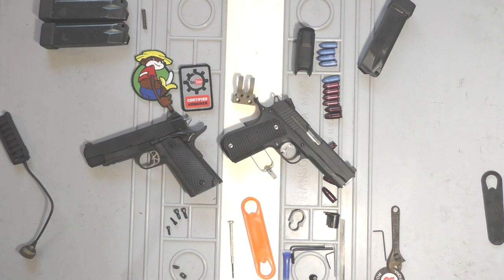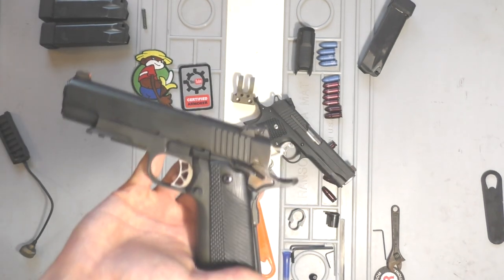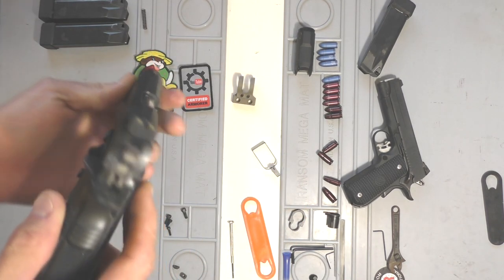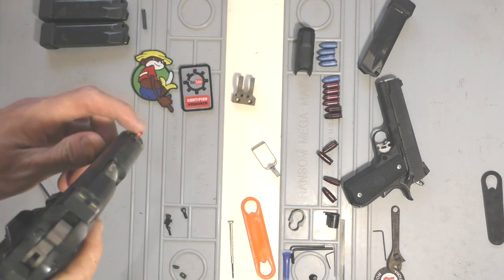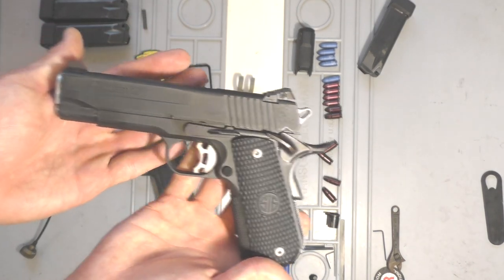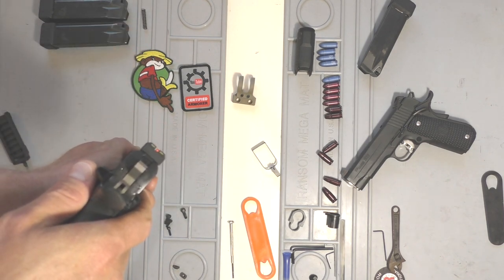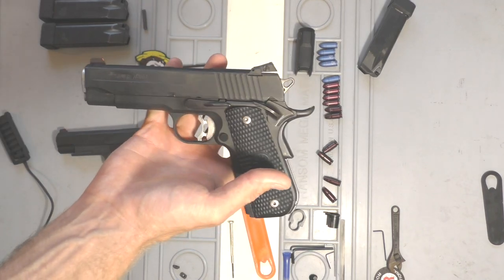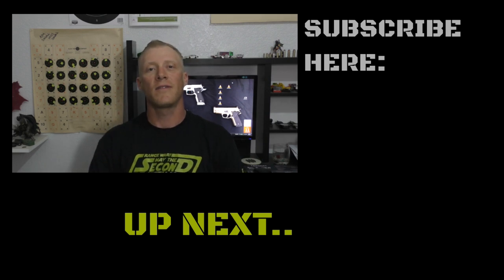1911 sight upgrade to Kensight night sights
One of my 1911s upgraded  with kensight night sights. I have this setup on my two EDC guns and love them, both are for novak sight cuts.